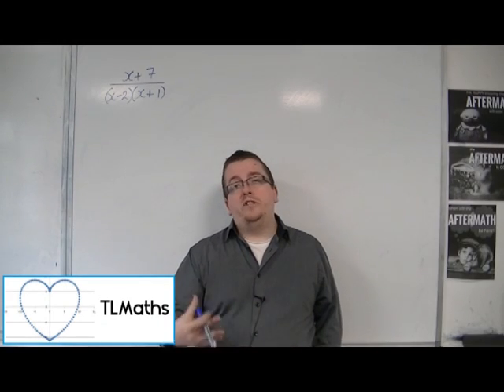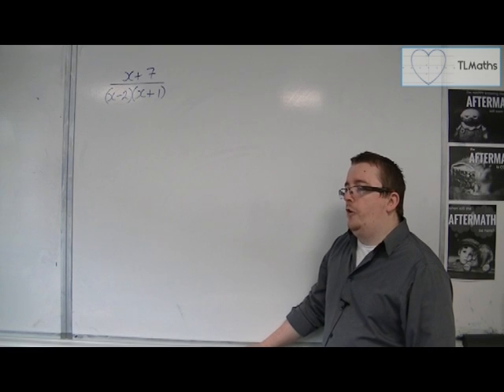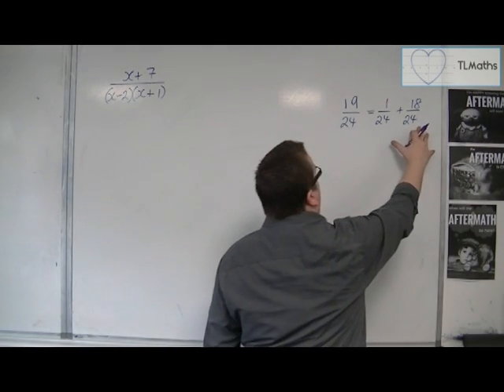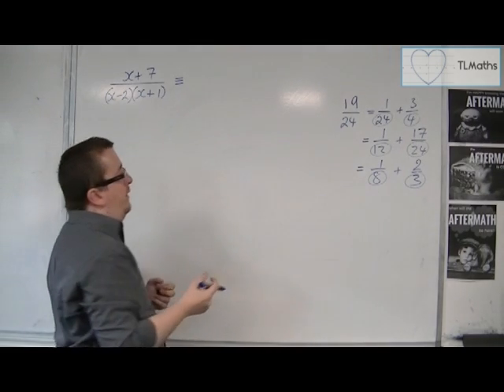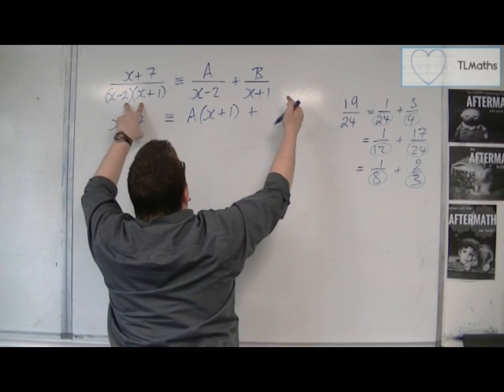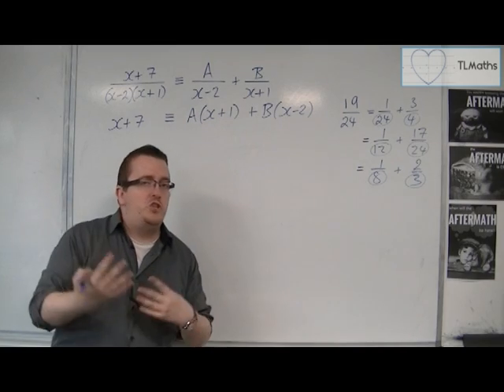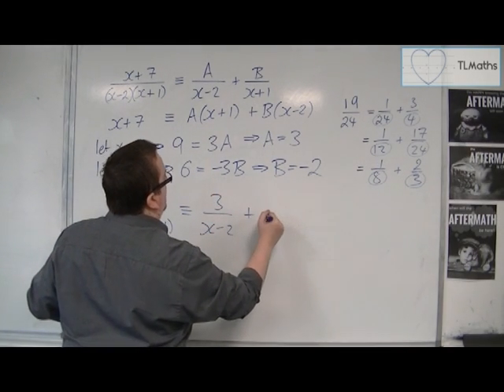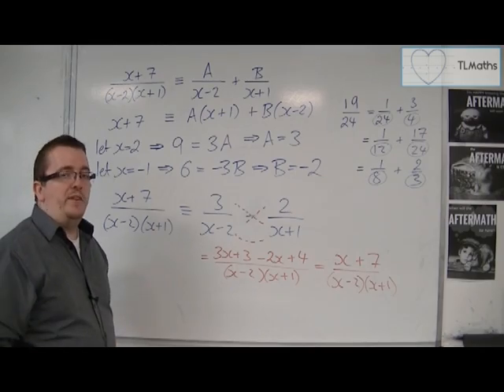OCR MEI Core 4 5.02 Partial Fractions: (x + 7)/[(x - 2)(x + 1)]